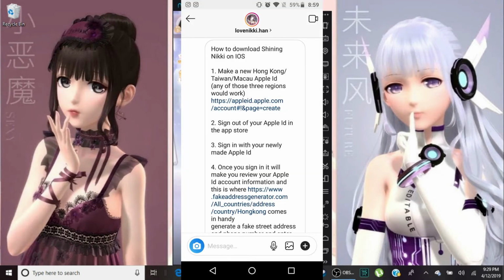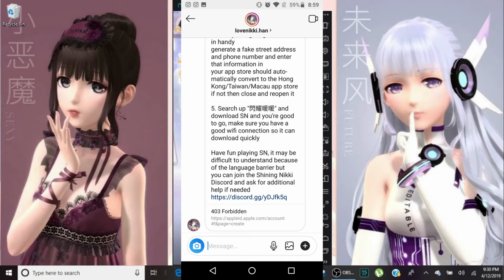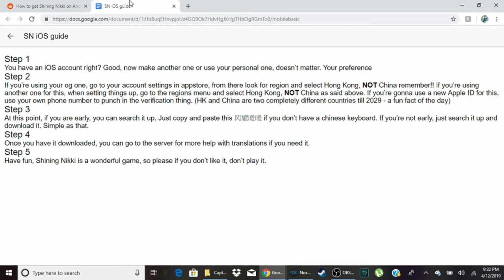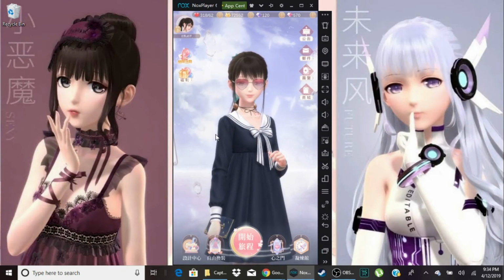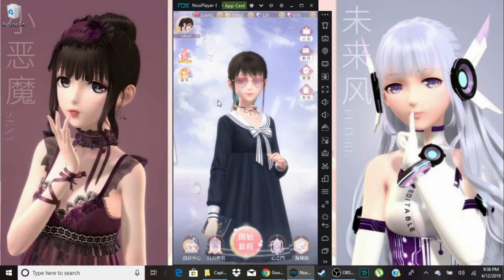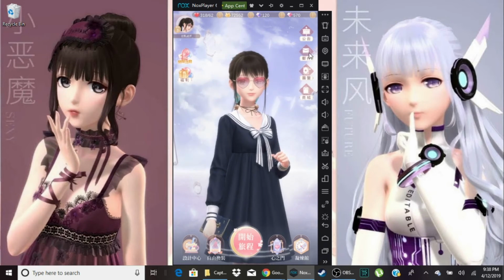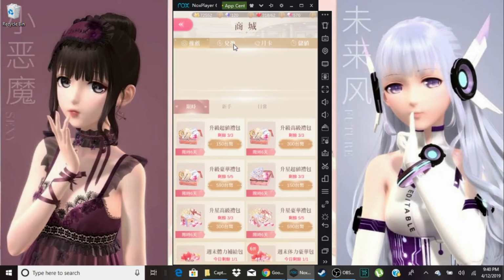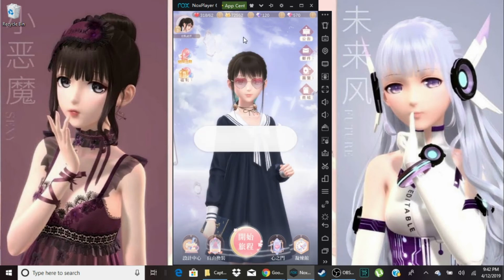SHINING NIKKI ON IOS!!! - Thank you, @LoveNikki.Han and Reddit!